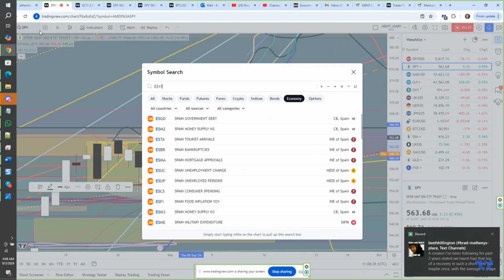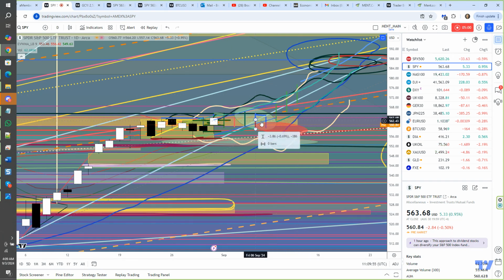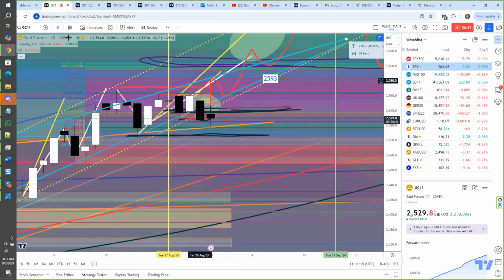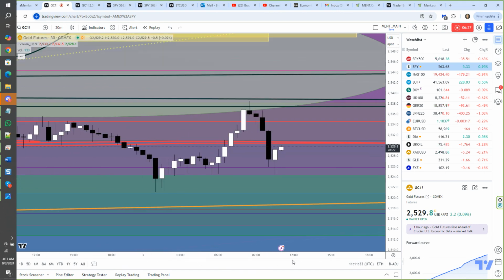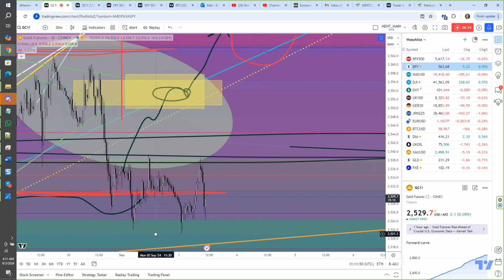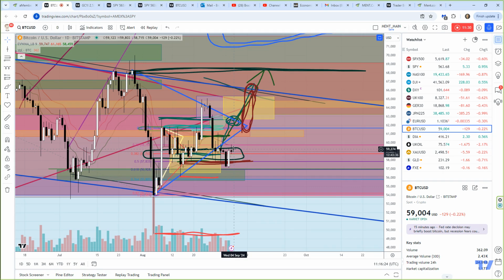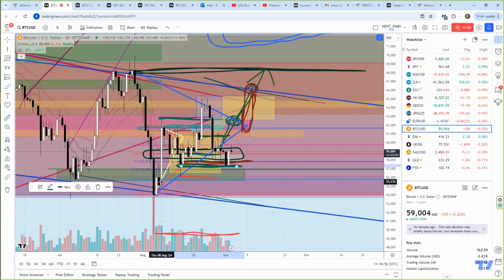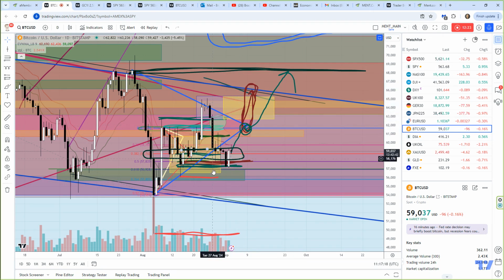SPY/QQQ Plan Your Trade For 9-3 : Reversal Rally Today.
Today's SPY Cycle Pattern is a Reversal Rally.

After yesterday's CRUSH pattern (on the Labor Day holiday), we should expect the indexes to persist in a moderate rally phase (or melt-up) today.

I believe yesterday's CRUSH pattern played out very nicely on the ES.

Today's Reversal Rally pattern should result in the ES attempt to move back to 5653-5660.

For the SPY, that will be a move back to 563.00 to 563.40.

Overall, I believe today will show a solid attempt to move higher (melting upward) as the price slides into the end of this week very sideways/flat.

Starting on Sept 9-10, we should start to move into a rally phase for the SPY/QQQ.

Sit tight until then. These intra-day swings are perfect for day trading Gunslingers.

Get some.